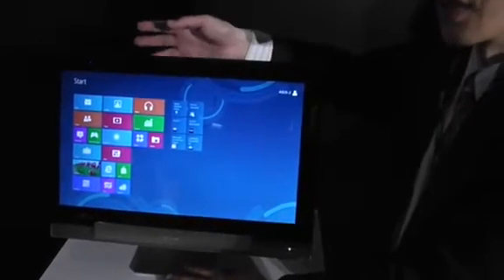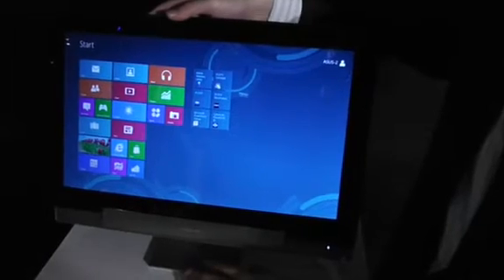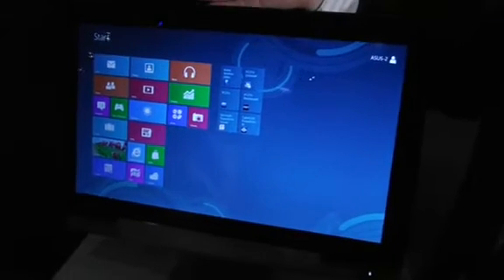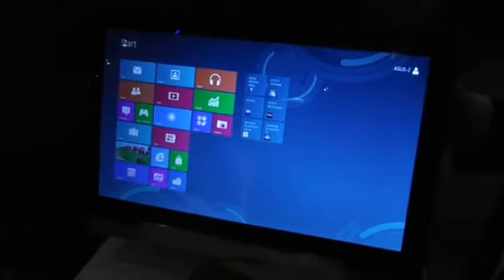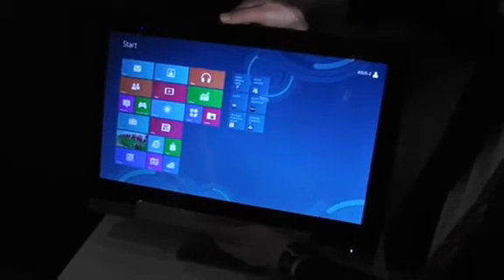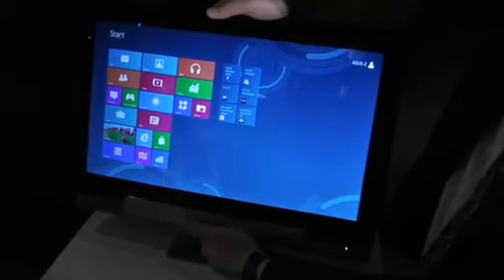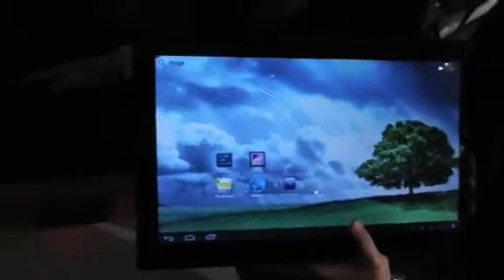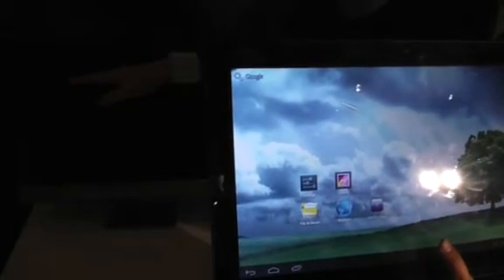Computex 2012: Asus Transformer AIO first impressions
ASUS launched its Transformer AIO all-in-one desktop PC running the Windows 8 operating system (OS) at Computex in Taiwan and we got a company representative to talk us through some of its features.

Running Windows 8 and powered by an Intel Ivy Bridge CPU, it has an 18.4in 10-point multitouch LED backlit display, and the screen detaches to become a large tablet.